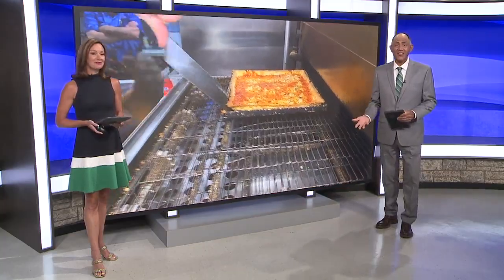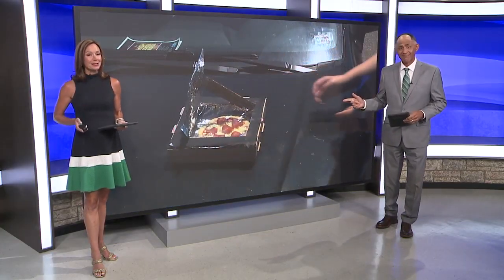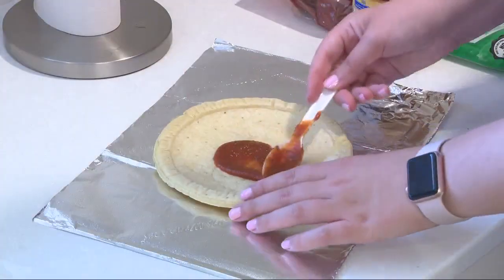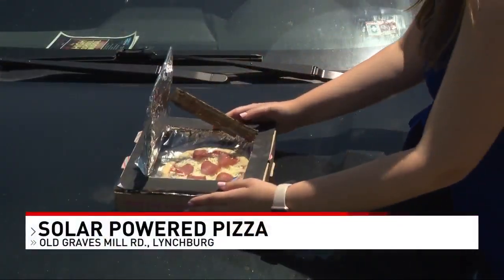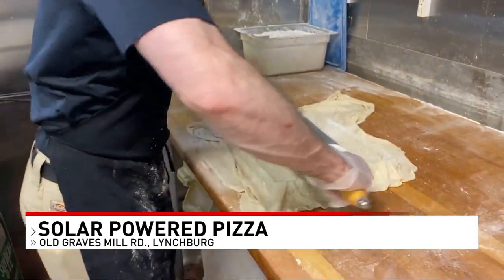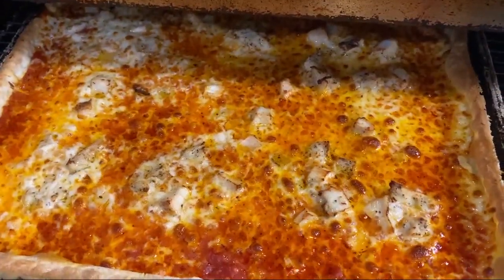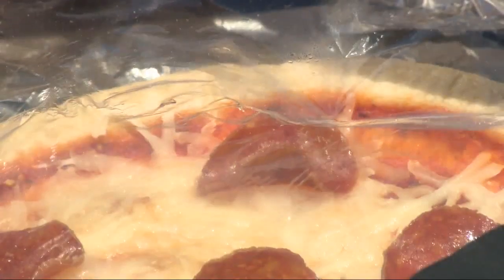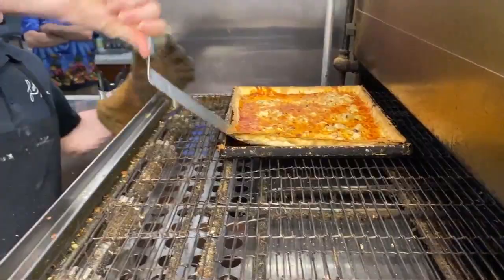Solar Sizzle: Baking Pizza in the Sun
ABC 13's Rachel Branning spent the day creating her own solar oven in hopes of baking the perfect pizza.

For all of the day’s top local and national news,

Sinclair, Inc. is one of the largest and most diversified television broadcasting companies in the country today. Sinclair owns and operates, programs or provides sales services to 163 television stations in 77 markets, after pending transactions.